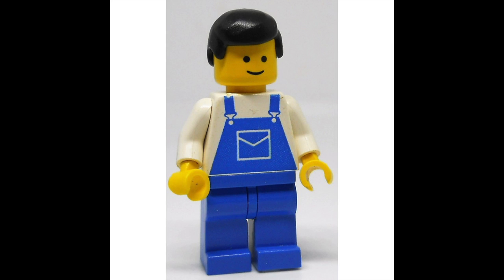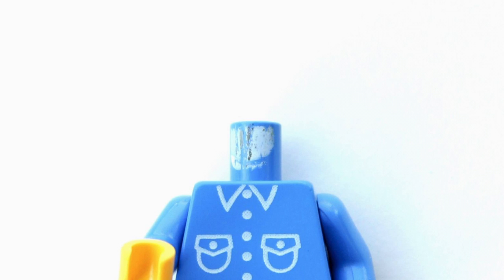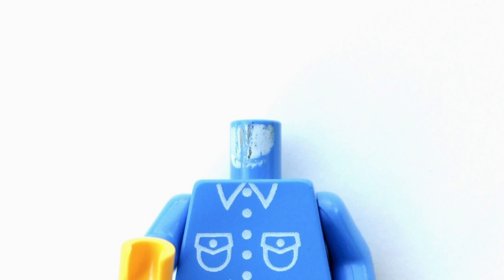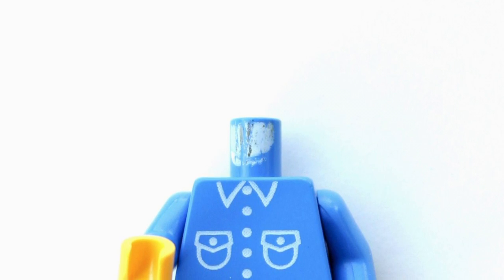Mental Time Travel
Mike discusses mental time travel and how we are bouncing between the present, past and future all the time. The Lego man represents a visualization of mentally time traveling with intention to create choice ∞